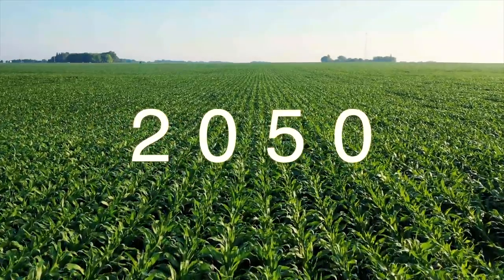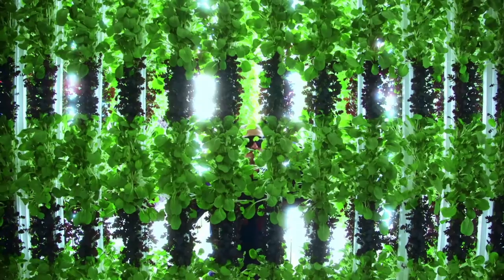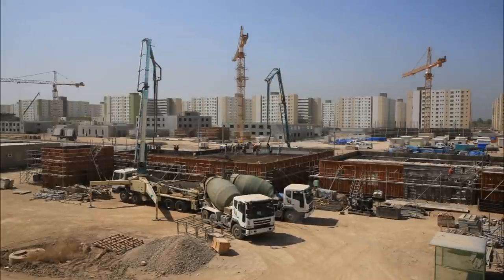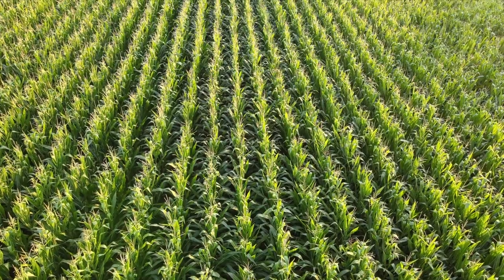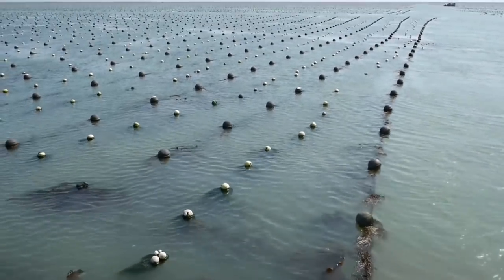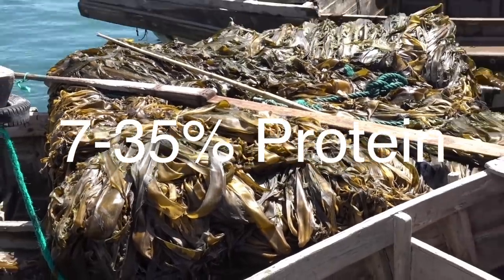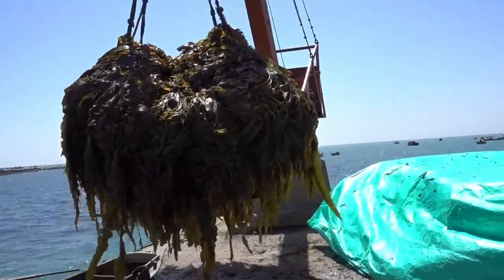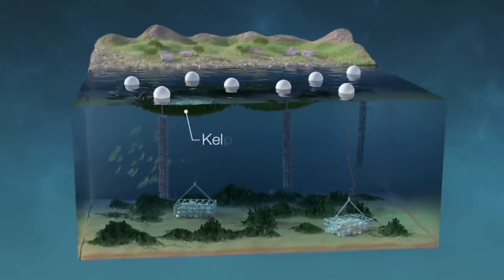Next-Gen Farming Isn't What You Think It Is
Vertical Farming might have some implications but there is an unknown farming method that could revolutionize the industry and help us fight climate change.